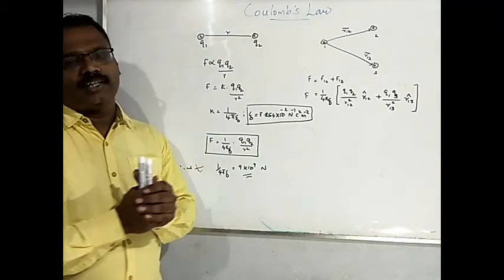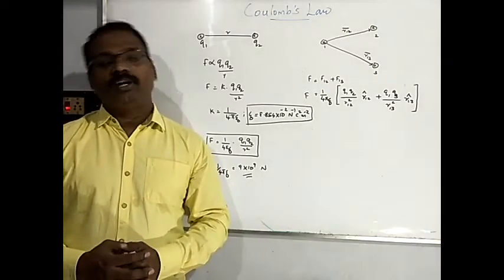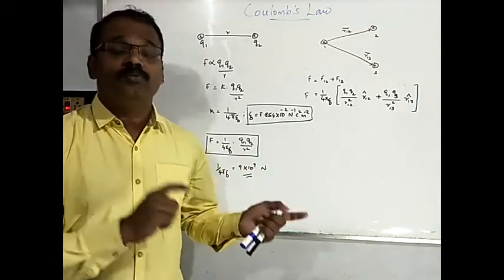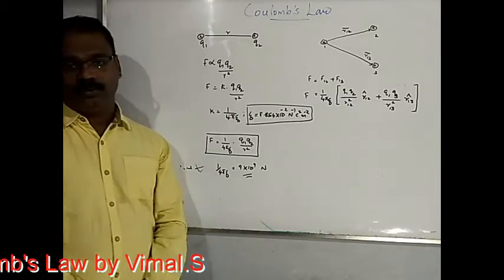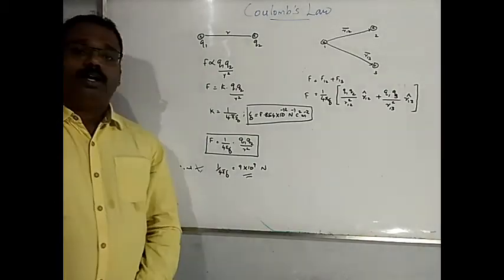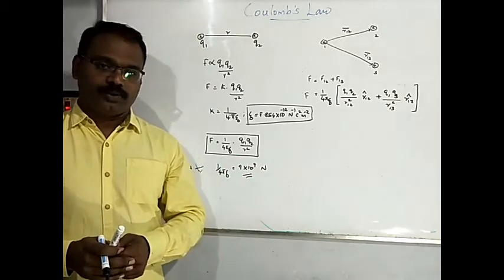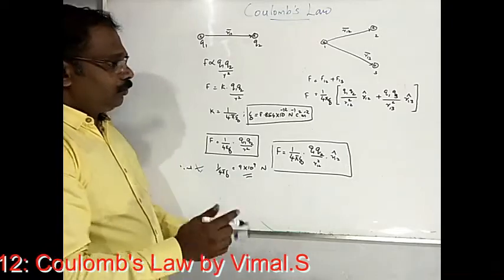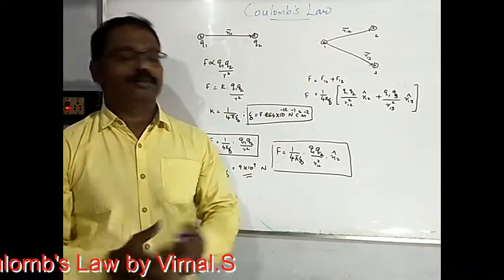Class 12:Coulomb`s Law